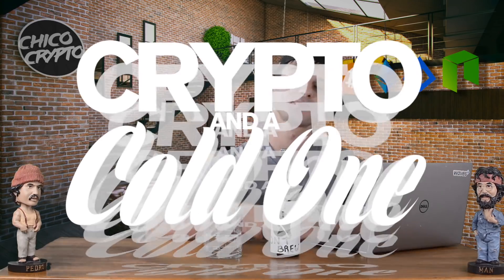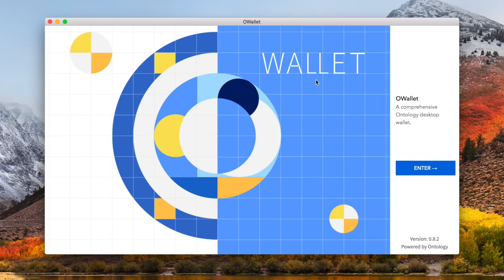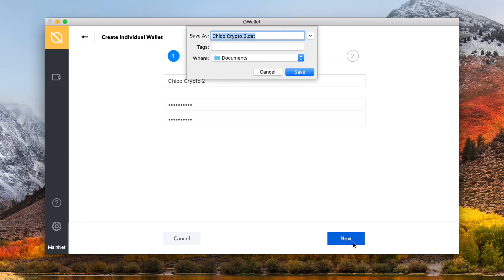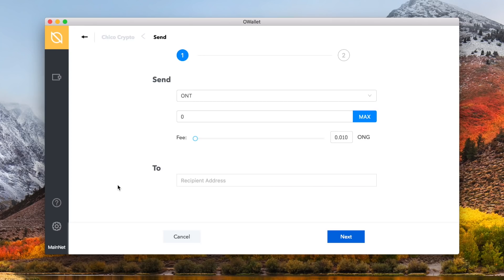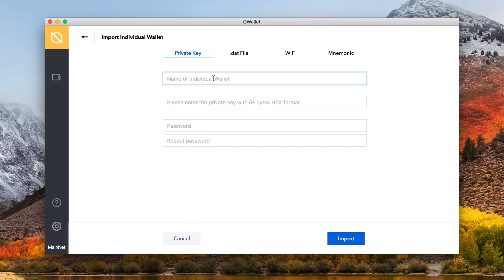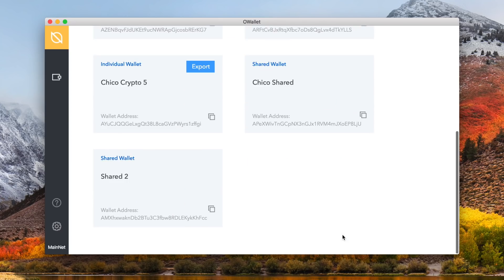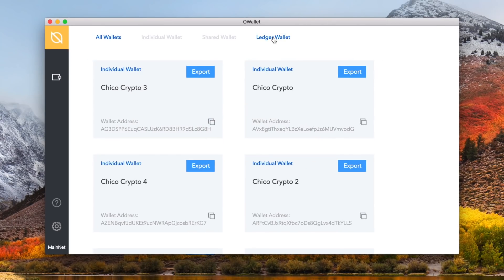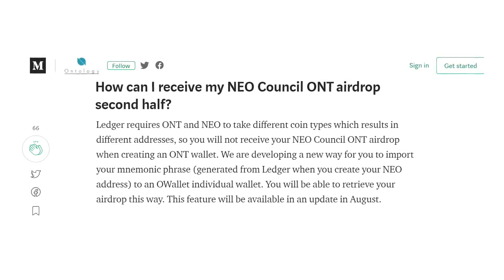Ontology OWallet | How To Get $ONT Gas $ONG | Ledger Integration | Ontology Crypto News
On August 8th, Ontology officially launched OWallet, its desktop wallet that supports individual wallets, shared wallets, and the Ledger hardware wallet. Currently, OWallet is operating its v0.8.1 on both Windows and macOS. In today's episode, we will be looking into the features of the wallet, using the wallet, and when the ONT token swap is having for nep5 ONT held on a ledger.

00:08 Beer Introduction and Bottle Cap Flip
00:46 Ontology Releases The Desktop OWallet
01:21 How to Download The OWallet
01:46 Setting Your Keystore File Path For OWallet
02:09 General OWallet Information and Settings
03:05 Creating an Individual OWallet
03:52 Individual Wallet User Interface
04:45 Sending and Receiving Assets From an Individual OWallet
06:09 Importing and Exporting an Individual Wallet
06:56 Creating A Shared OWallet
08:10 Shared Wallet User Interface
08:23 Sending and Receiving Assets From A Shared OWallet
09:33 Creating A Ledger Ontology Wallet
11:02 Ontology Token Swap For Those Ledger Folks??

BTC-1MRZnYYpMwrmhG6oEd9HYbSzJoVSvPdih9
ETH-0x6b0e08fac3c9d71f44fc0bb8e3ec31ddc2dc04cf

$ONT $ONG $NEO $GAS $BTC $ELA $BCH $WTC $ZRX $XLM $SWITH $GIN

Nothing herein shall be construed to be financial, legal, or tax advice. The content of this video is solely the opinions of the speaker who is not a licensed financial advisor or registered investment advisor. In limited circumstances the speaker has been compensated by a third party. Purchasing cryptocurrencies poses considerable risk of loss. The speaker does not guarantee any particular outcome. Past performance does not indicate future results. This is not an offer to sell securities.  Never invest more than you can afford to lose. You should consult with your professional advisors before purchasing any cryptocurrencies.